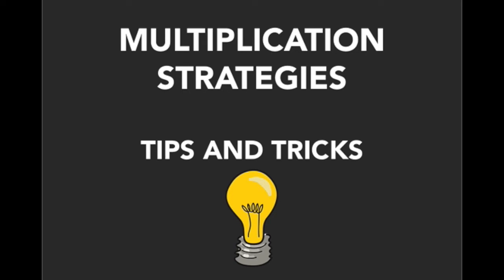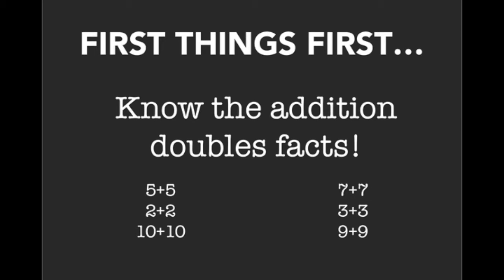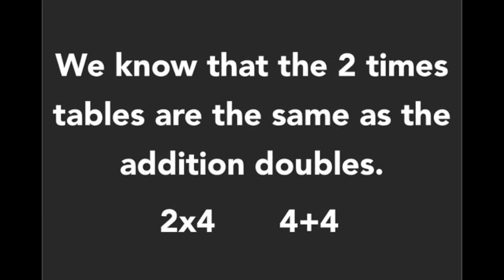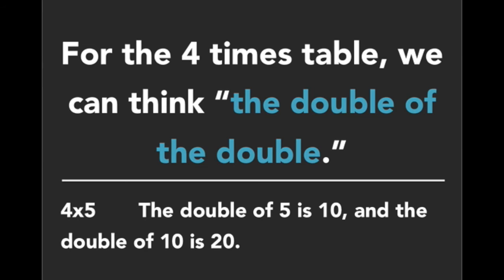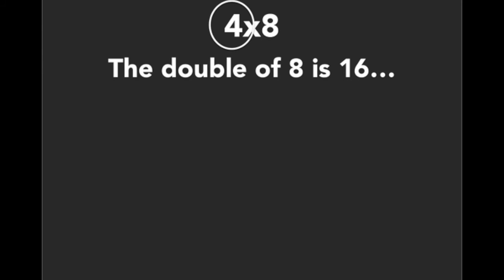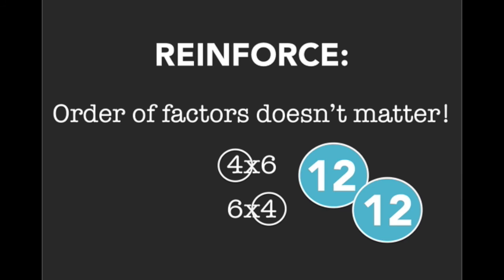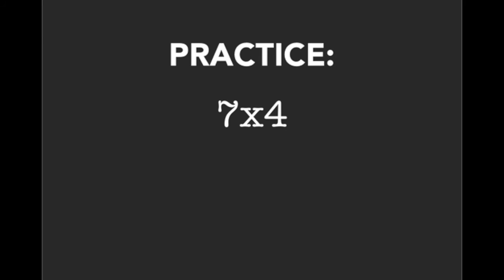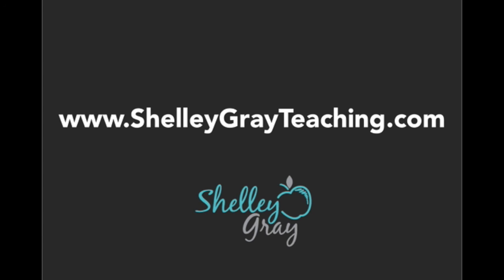Multiplication Tips and Tricks: The 4's Facts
Here's an easy way to teach the 4 times tables: just double the double!